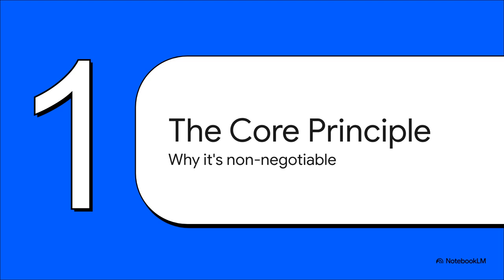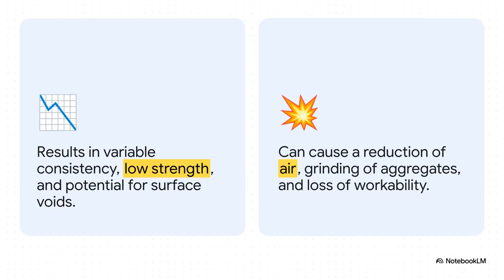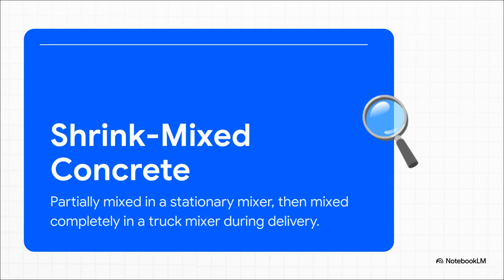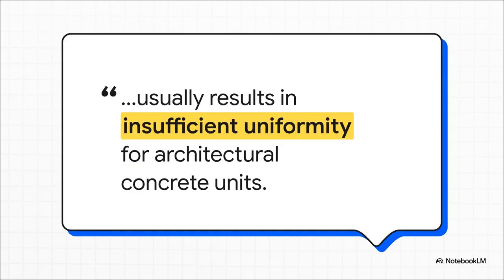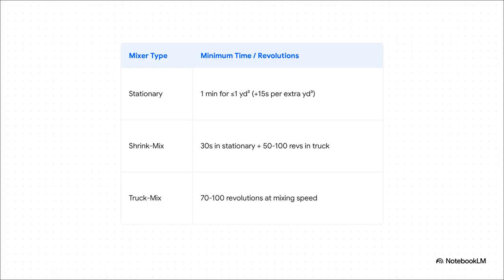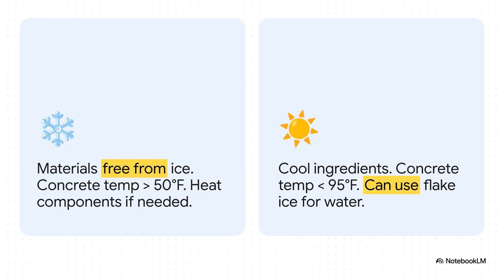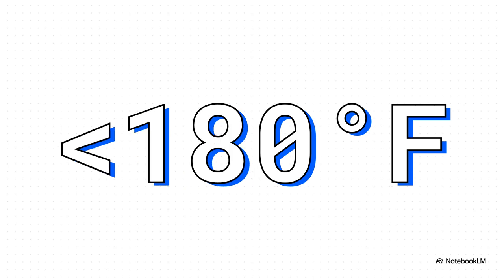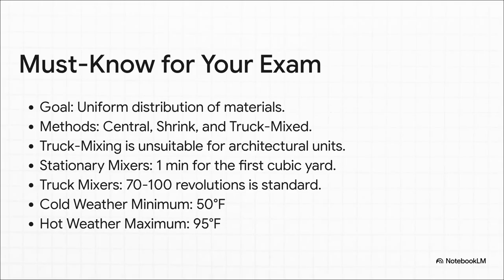Mixing Concrete TM-101 6.6 - 4th Edition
Producing high-quality concrete requires thorough mixing for uniform material distribution and appearance. Avoiding both undermixing and overmixing is crucial; undermixing leads to variable consistency and low strength, while overmixing can reduce air in air-entrained mixtures, grind aggregates, and cause workability loss. Mixing procedures should be established for each mixer type, with adjustments for variations like lightweight concrete or high-range water-reducing admixtures. Quality control personnel periodically inspect these procedures.
Mixing time depends on factors like batch size, workability, aggregate characteristics, mixer type, and blade condition. Self-Consolidating Concrete (SCC) may require longer mixing times, with the charging sequence of admixtures, powders, and water being critical.
Concrete can be mixed as central-mixed (fully mixed in a stationary mixer), shrink-mixed (partially mixed in stationary, completed in truck mixer), or truck-mixed (entirely in a truck mixer). Truck mixing is generally for structural use due to less uniformity for architectural concrete.
For stationary mixers, minimum mixing time is 1 minute for 1 cubic yard or less, increasing by 15 seconds per additional cubic yard. For shrink mixing, stationary time can be 30 seconds, followed by 50 to 100 truck mixer revolutions at agitating speed. Truck mixers require 70 to 100 revolutions at mixing speed for maximum capacity, or 50 revolutions if the batch is at least 1/2 cubic yard less than capacity. Any revolutions over 100 must be at agitating speed. SCCs have specific revolution-count requirements determined during qualification testing.
The time from mixing to placement must not exceed 1 hour. Retempering stiffening concrete with water is prohibited, and adding high-range water-reducing admixtures for slump loss must be carefully monitored to avoid uniformity problems.
Special conditions include lightweight-aggregate concrete needing pre-dampening and producer recommendations. In cold weather, concrete temperature at the mixer must be above 50 °F (10 °C), with materials free of ice and snow. Aggregates should not be heated above 180 °F (82 °C). In hot weather, temperature must be below 95 °F (35 °C); cooling can involve ice as a water substitute, protecting storage, or liquid nitrogen.